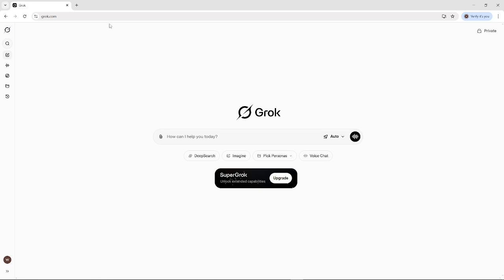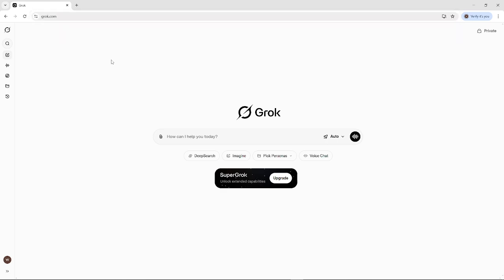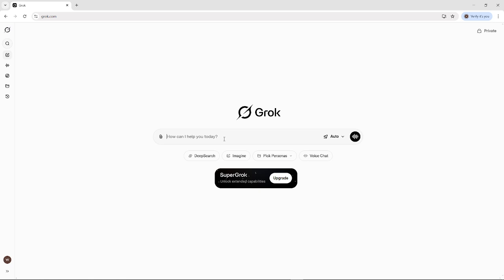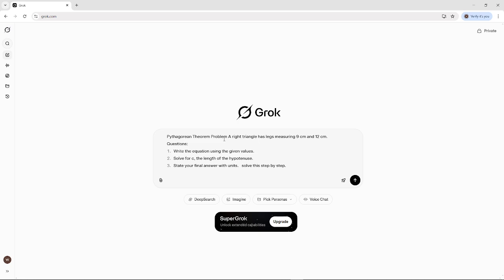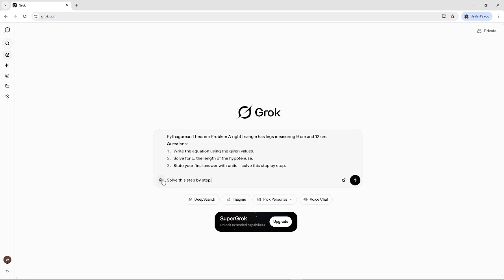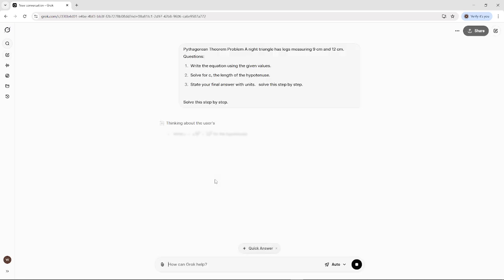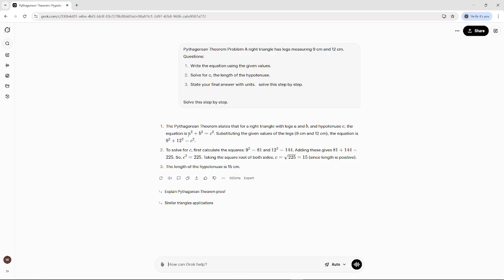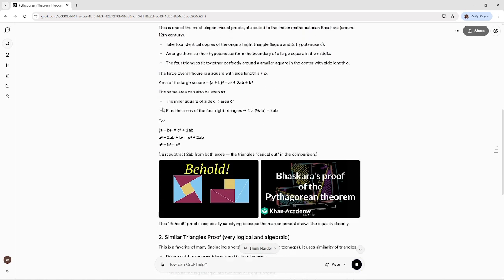How To Solve Math Problems With Grok AI [Step-By-Step]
In this step-by-step 2025 learning guide, you’ll discover how to solve math problems faster using Grok AI. From algebra and calculus to statistics and word problems, Grok explains solutions clearly and shows each step so you actually understand the process. Instead of copying answers blindly, you’ll use AI as a tutor that breaks down formulas and logic in simple language.

🔹 What You’ll Learn:

How To Paste Math Problems And Get Step-By-Step Solutions Instantly

How To Request Explanations In Simple Terms For Better Understanding

How To Solve Algebra, Geometry, And Calculus Questions Accurately

How To Break Down Word Problems Into Clear Equations Automatically

How To Check Homework And Catch Mistakes Faster

How To Generate Similar Practice Problems For Extra Training

How To Learn Formulas And Concepts Instead Of Memorizing Answers

How To Use AI As A Personal Math Tutor Anytime

How Students Improve Grades Using Grok

💡 Pro Tip: Always ask Grok to “show every step and explain why.” Understanding the reasoning prevents repeated mistakes and builds long-term confidence.

By the end, math becomes clearer, faster, and far less stressful.